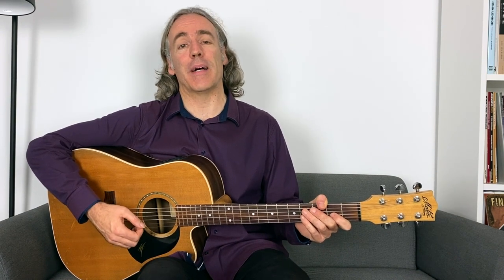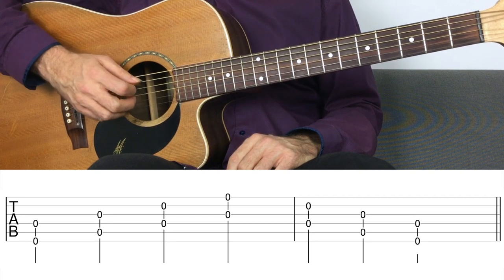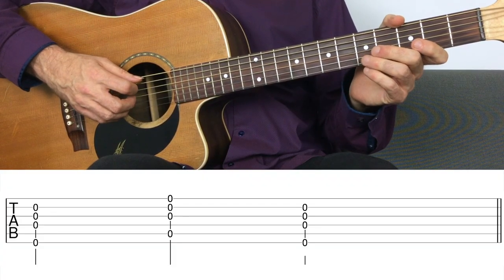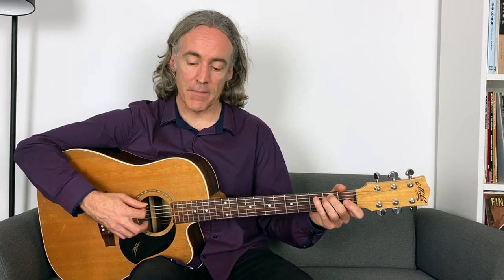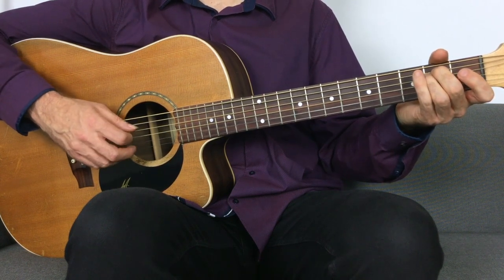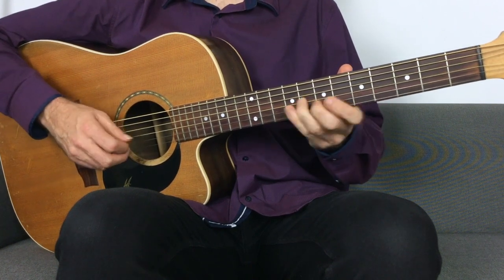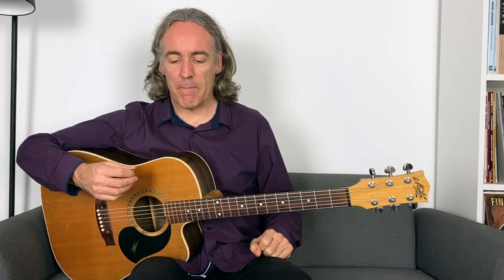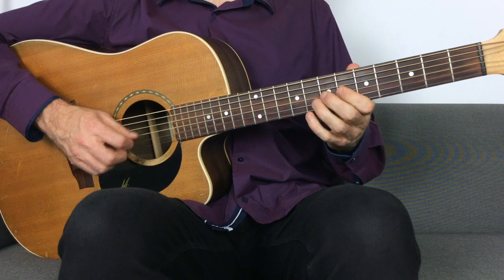How To Use A Pick And Fingers To Play Guitar [Hybrid Picking]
In this video, you learn how to hybrid pick on guitar.

Hybrid picking is when you use both the pick and your fingers to play rhythm and lead guitar parts on the instrument.

It brings many benefits to your guitar playing, including variation in tone and the ability to switch between flat-picking and fingerpicking styles easily and effortlessly bringing much more diversity to your playing

In this lesson, you learn some simple but very effective drills designed to get you acquainted with hybrid picking.

You also learn how to combine hybrid picking with rhythm guitar and discover the benefits of playing this way.

Finally, you will learn hybrid picking in the context of lead guitar playing. We will break down some common riffs that incorporate hybrid picking and how to incorporate these into your playing.